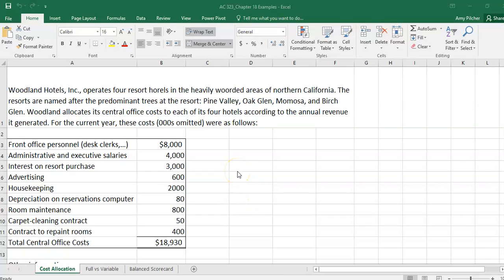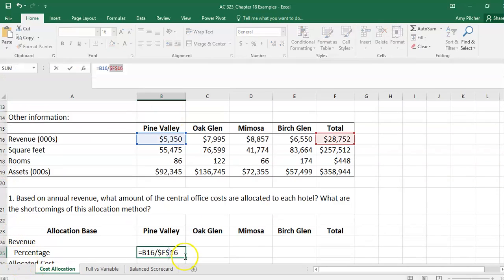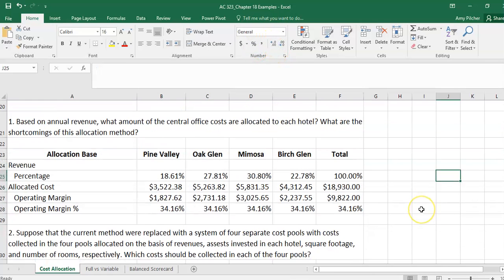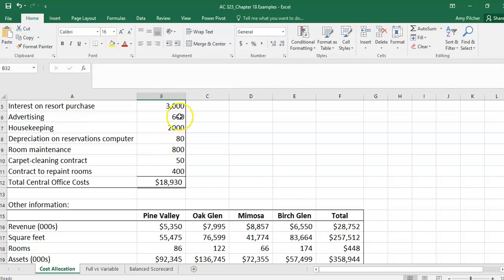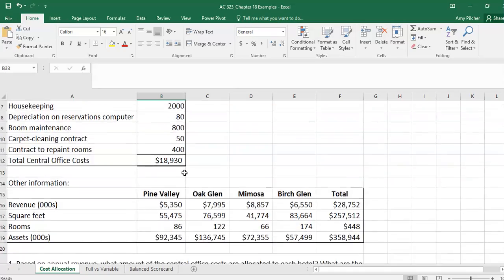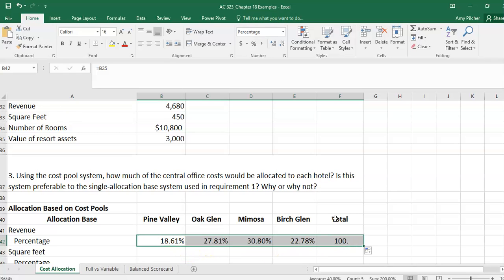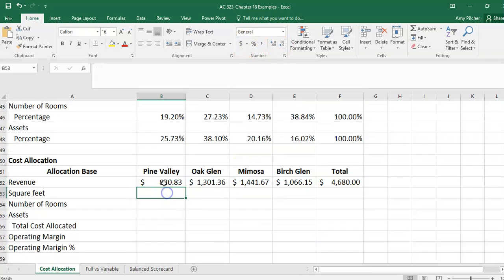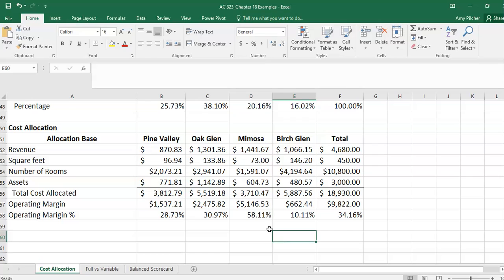AC 323 Ch 18 Examples Video 1